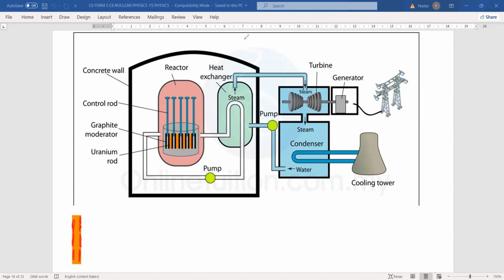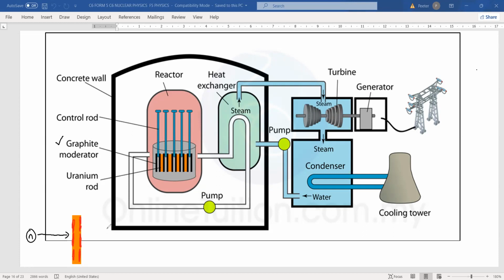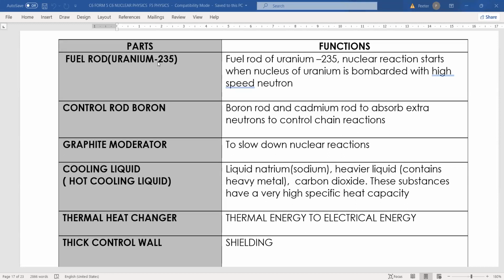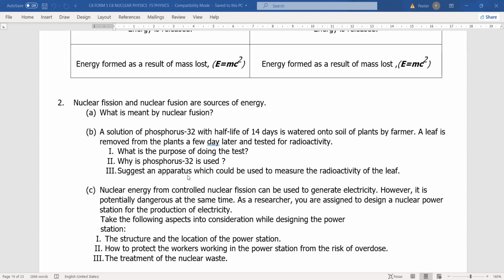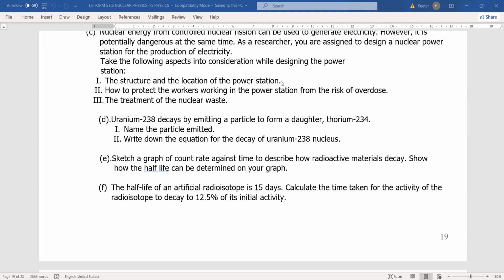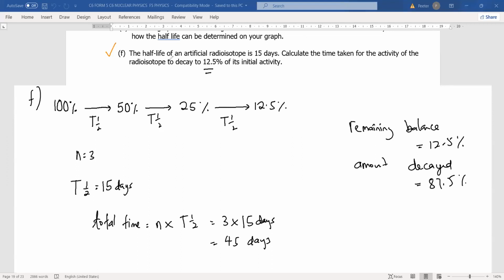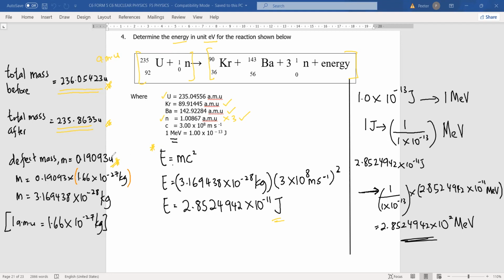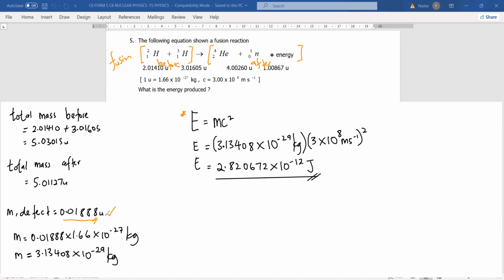CHAPTER 6 PHYSICS SPM FORM 5. NUCLEAR PHYSICS. CALCULATIONS OF MASS TO ENERGY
CHAPTER 6 PHYSICS SPM FORM 5. NUCLEAR PHYSICS. CALCULATIONS OF MASS TO ENERGY. E=MC2                   SPM PHYSICS